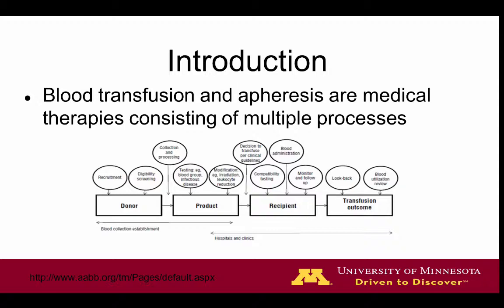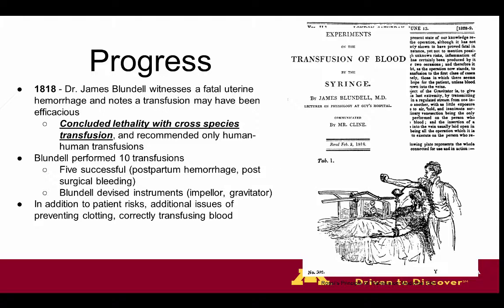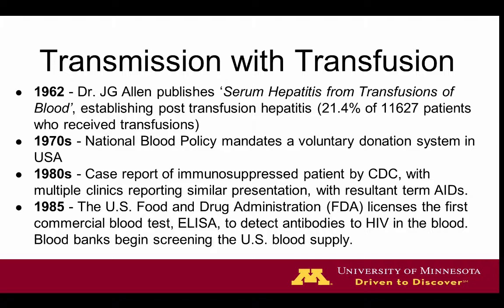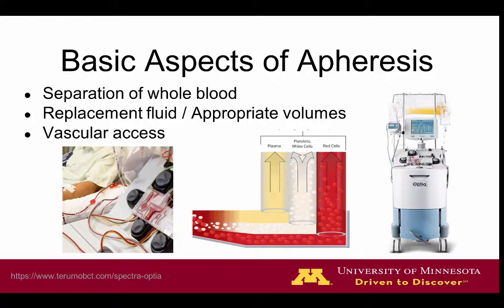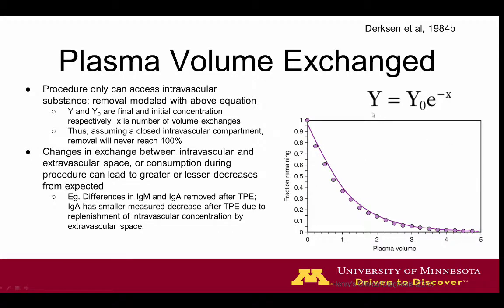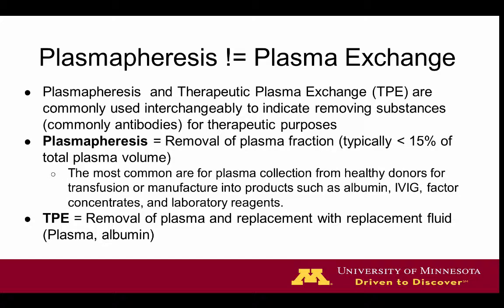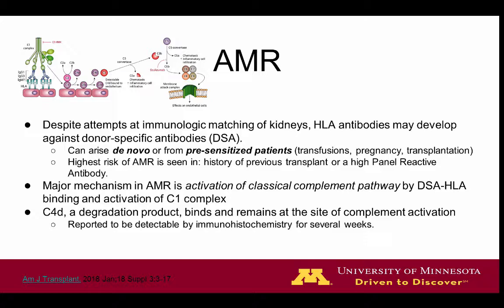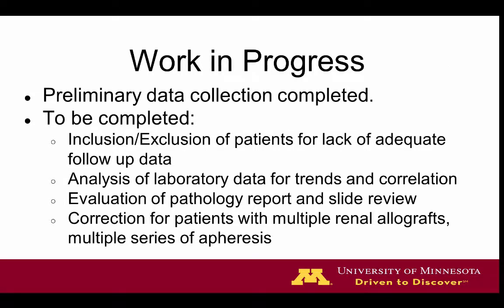LMP Grand Rounds KHa 24Jan2018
"A walk through therapeutic apheresis"

Kevin Ha, DO
PGY-4